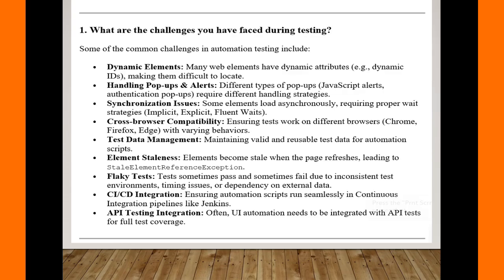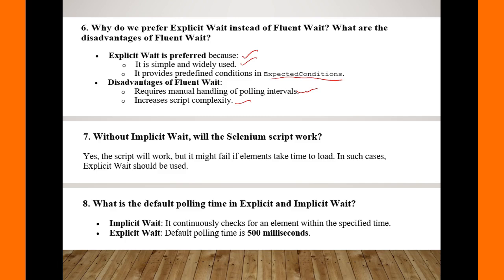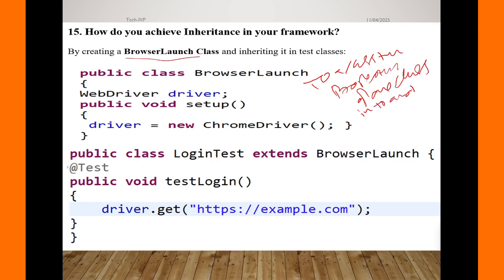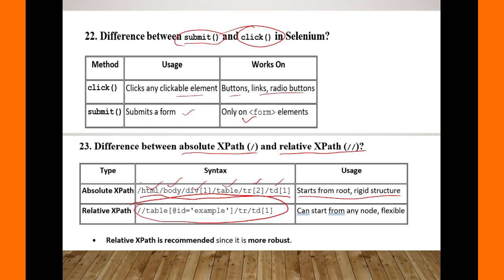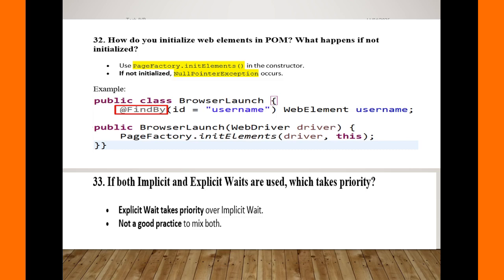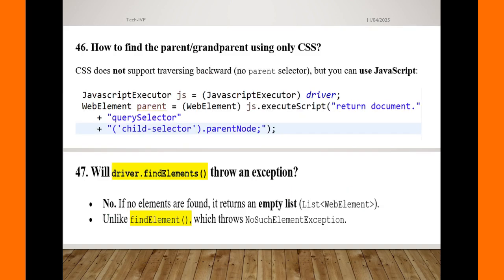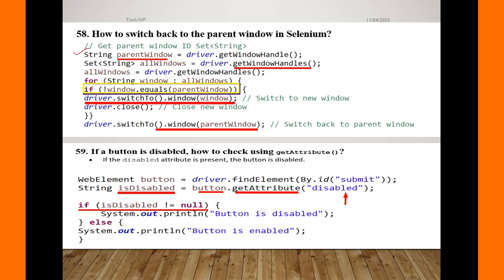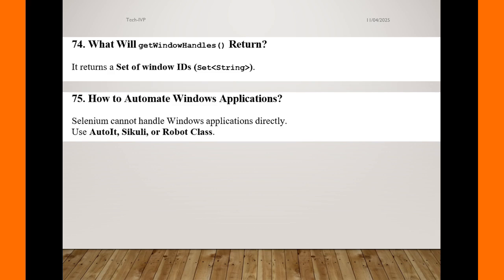Important Selenium Interview Questions for SDET | Crack Your QA Automation (Core 75 )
Looking to crack your next SDET or QA Automation interview? This video brings you 75 of the most important and frequently asked Core Selenium Interview Questions that are a must-know for any SDET aspirant! 🔥

🧠 Perfect for:
    QA Engineers & SDETs preparing for interviews
    Manual testers transitioning to automation
    Freshers & experienced professionals brushing up on Selenium fundamentals

📌 What You’ll Learn:
    Core Selenium WebDriver concepts 🚗
    Real-time scenario-based Selenium questions ⚙️
    Locator strategies, waits, frames, windows, alerts & more 🔍
    Selenium with Java (coding & practical questions) ☕
    Common challenges and best practices in Selenium automation ✅
    Interview tips & tricks to stand out! 🎯

💡 All questions are carefully curated based on real-world interviews conducted by top tech companies. This video will help you strengthen your Selenium concepts and gain the confidence you need to succeed.

📺 Watch now and start your journey to becoming a top-tier SDET!